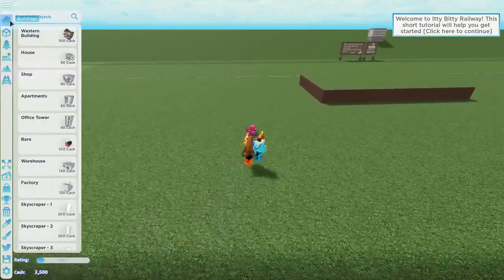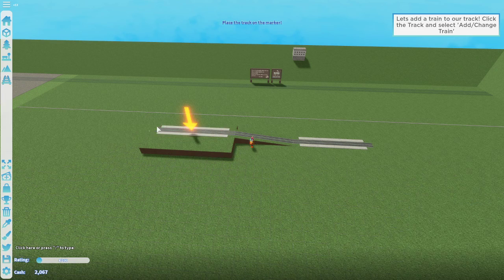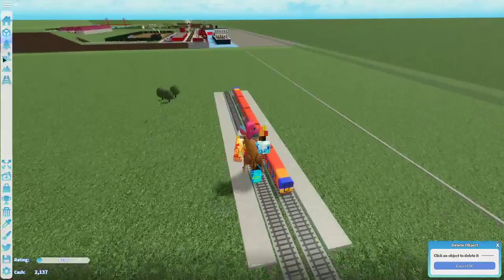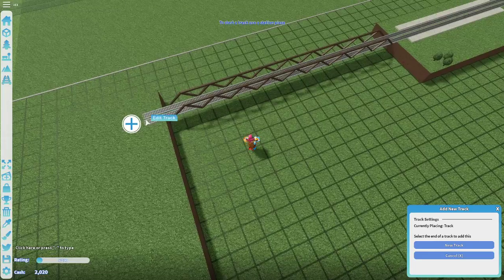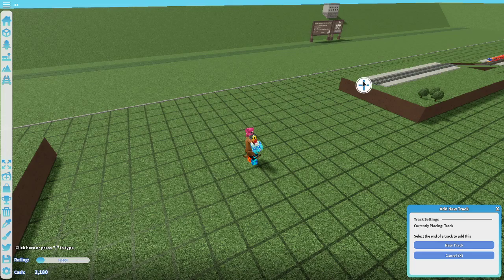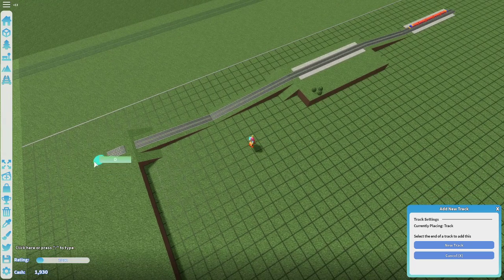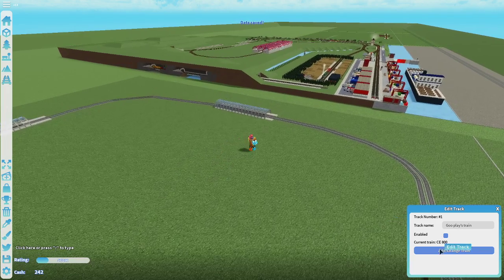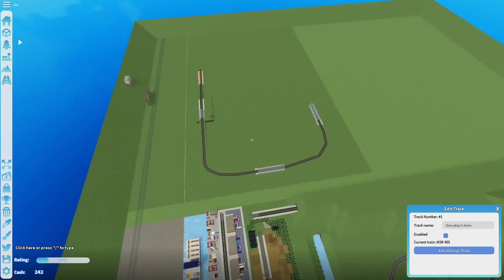Making a Rail Road In Roblox